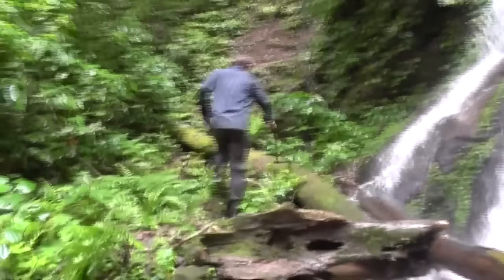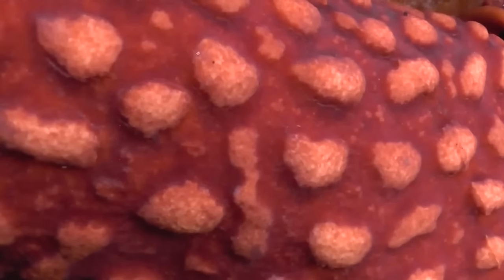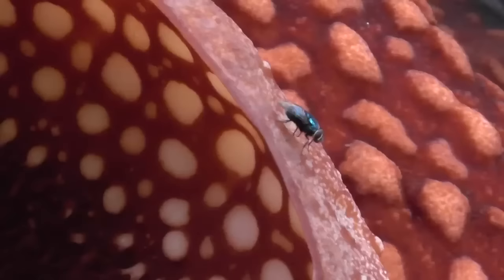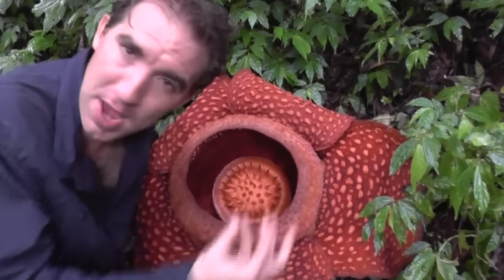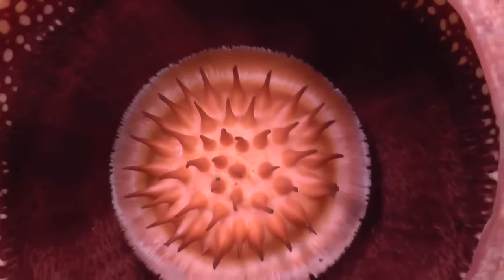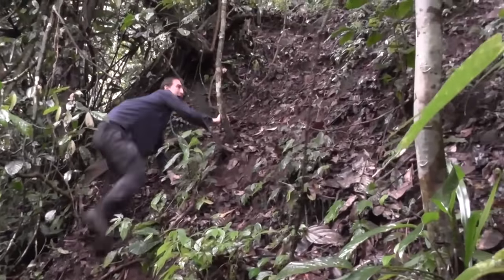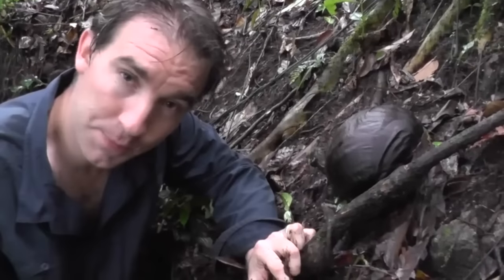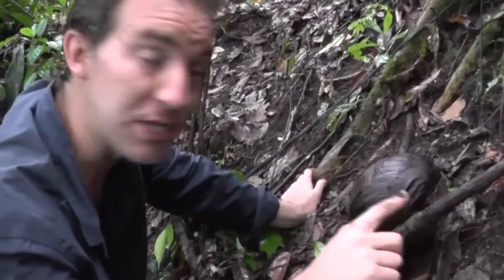BIGGEST flower in the world: Rafflesia arnoldii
Rafflesia arnoldii is the biggest flower in the world - with a diameter of one meter (3 feet)!

It grows only in the jungles of Sumatra, Indonesia, and each flower lasts for just a few days before withering and dying.

Known locally as Kerubut (Devil's Betelnut Box), very few people have ever seen a fully developed Rafflesia arnoldii bloom.

Explorer Stewart McPherson set out to find the illusive giant Raflessia bloom, and after an extensive search, came across a gigantic Rafflesia arnoldi flower.